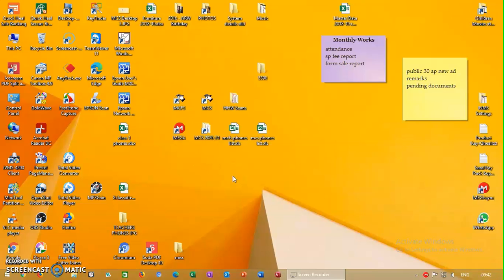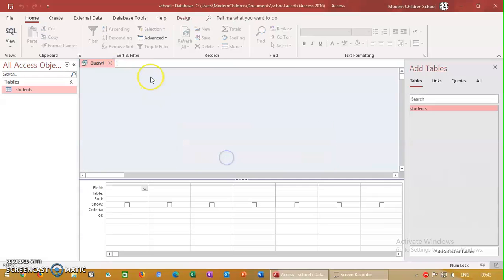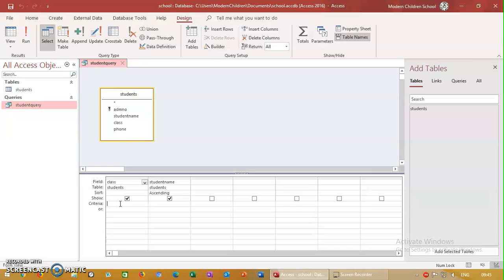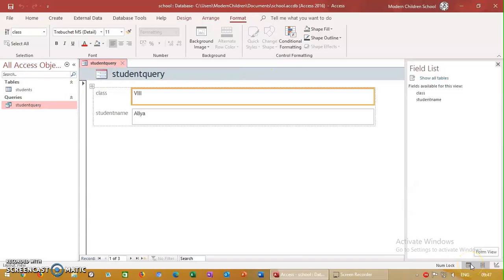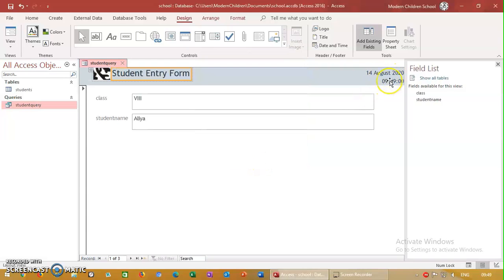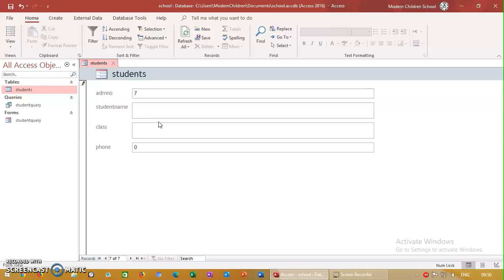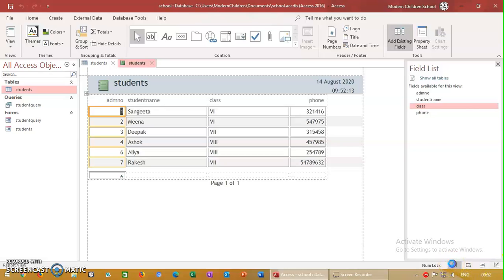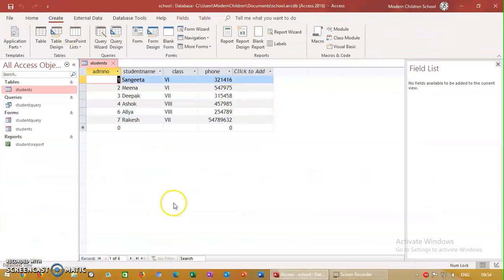VIII - Computer Science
Lesson - 4 Queries, Forms and Reports